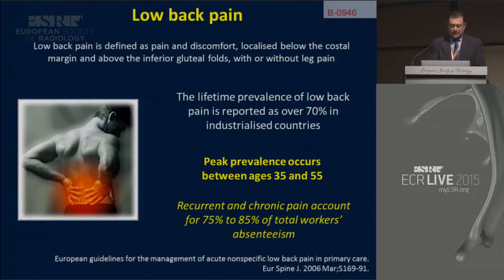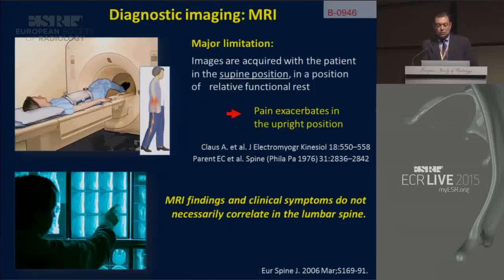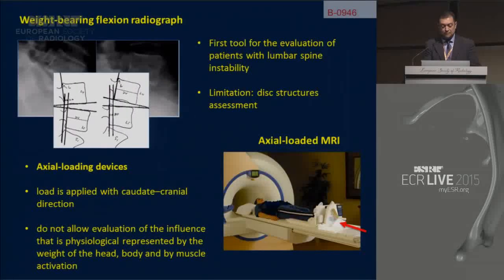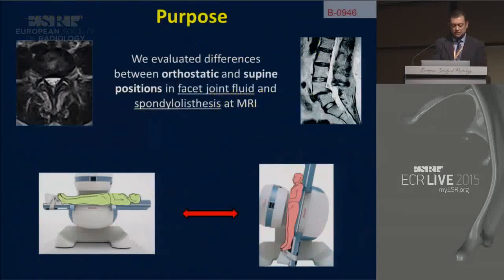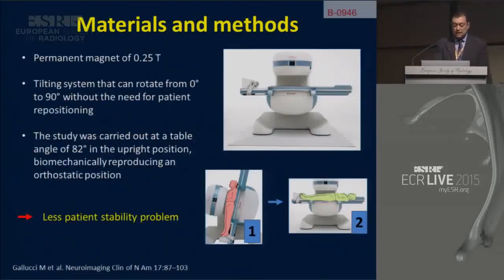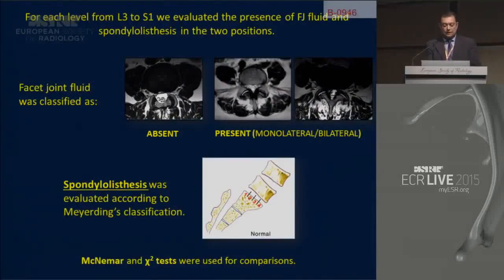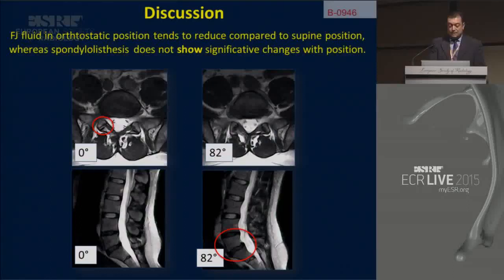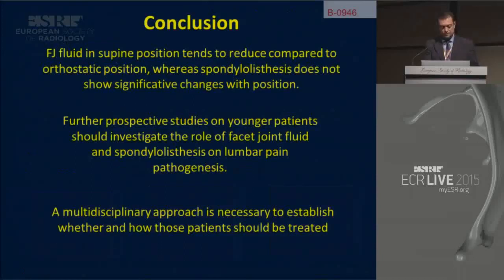ECR 2015 (European Congress of Radiology) a Vienna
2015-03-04 - ECR 2015 (European Congress of Radiology) a Vienna

La Fisiocard partecipa all'ECR 2015, cioè al Congresso Europeo di Radiologia che si tiene a Vienna dal 4 all' 8 Marzo 2015.

Il titolo della relazione della nostra ricerca è:

"Differences between supine and orthostatic positions in facet joint (FJ) fluid and spondylolisthesis at lumbar-spine MRI"

Autori: C. Ottonello, A. Giardino, P. Giuliani, C. Messina, G. Di Leo, F. Sardanelli